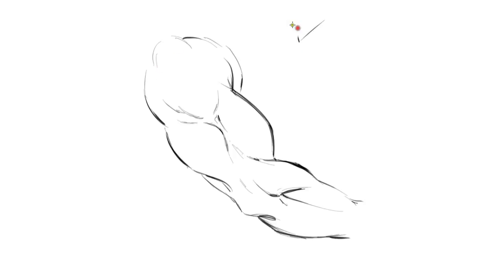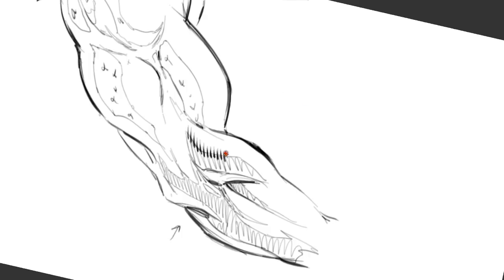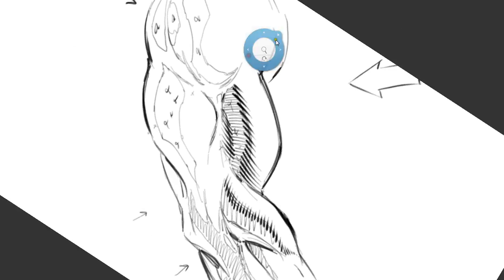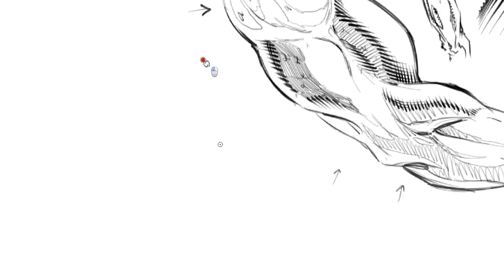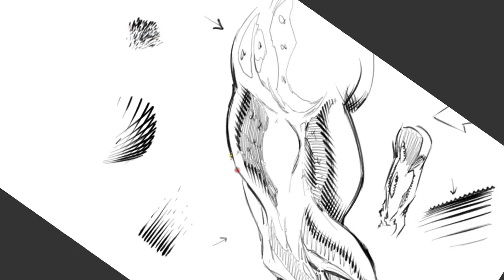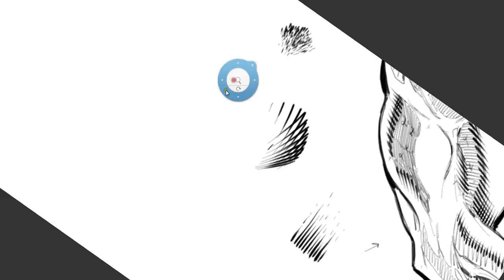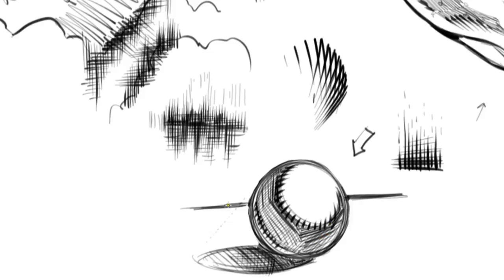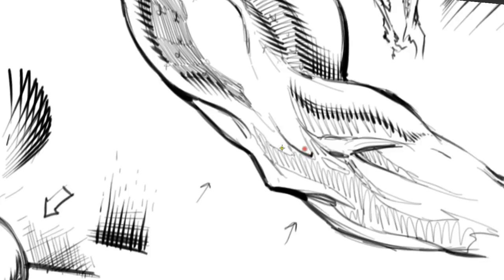How to Cross Hatch "Comic Book Drawing" Tutorial - Commentary by Robert A. Marzullo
How to Cross Hatch : Drawing Tutorial - Commentary by Robert A. Marzullo

Here is a commentary video of how I explain while drawing comic book cross hatching. This covers - feathering lines. Creating depth with various line thicknesses and how to round out your forms for illustration.

Let me know where I can offer more information and how I can better my videos to serve you young artist trying to learn!

Best of luck and never stop drawing! :)